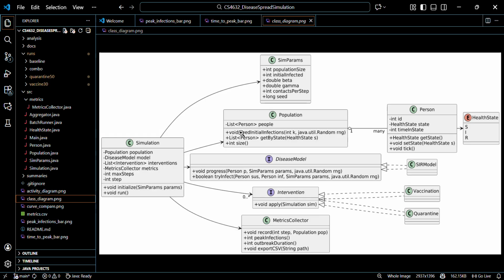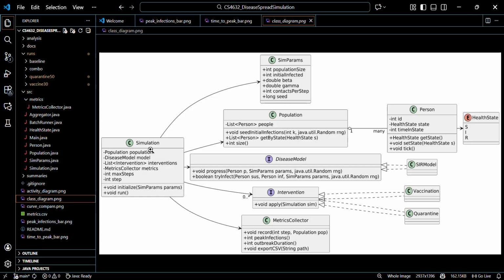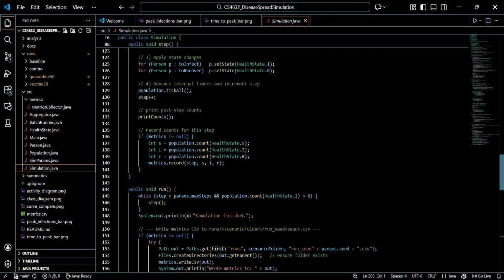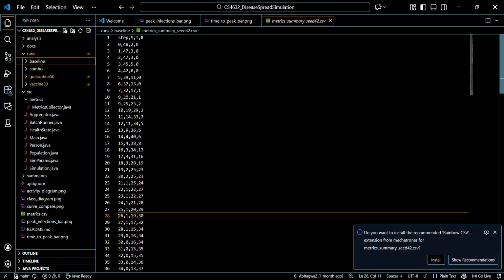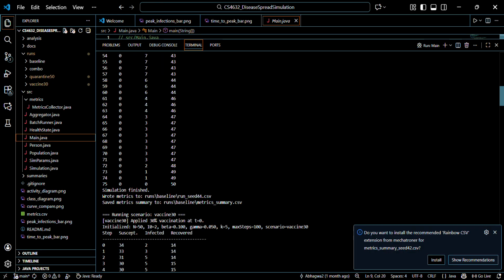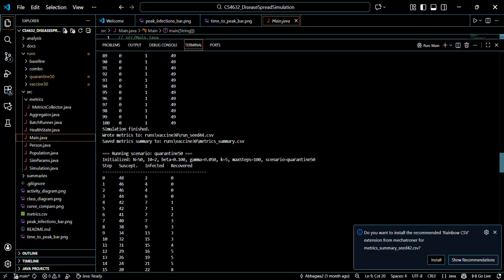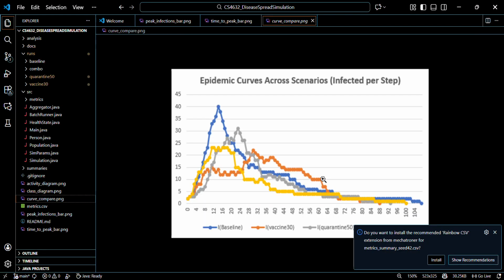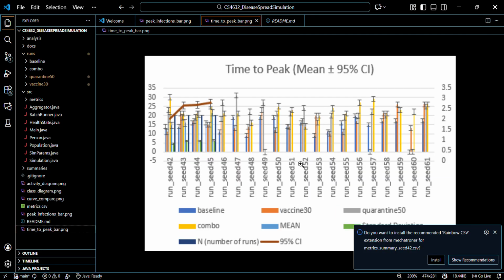Milestone 5: Final Report & Presentation,CS4632_DiseaseSpreadSimulationPublic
CS4632_DiseaseSpreadSimulation
This is my modeling and simulation final project presentations